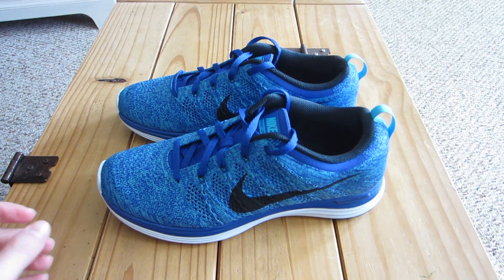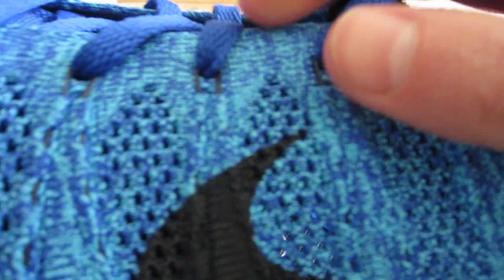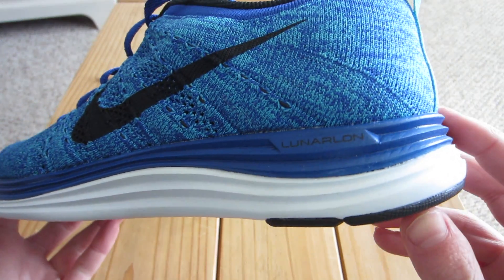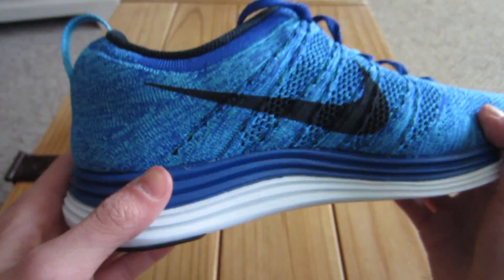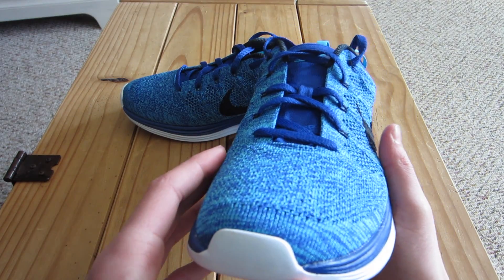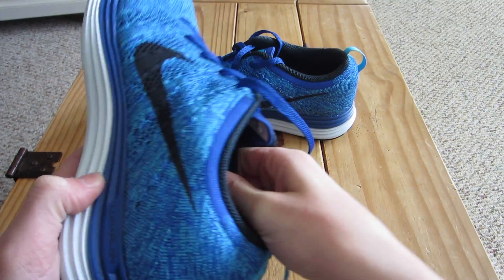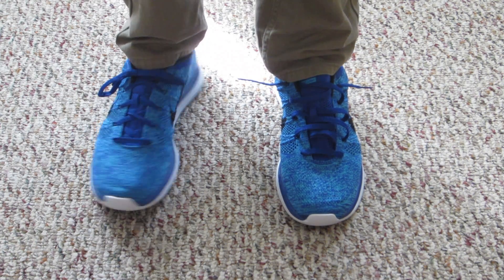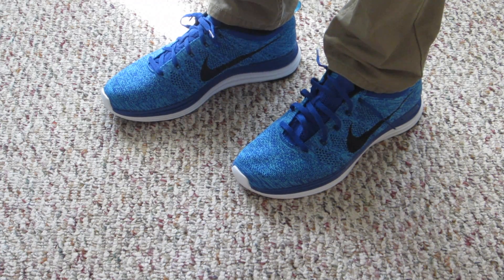Nike Lunar Flyknit 1+ | On Feet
Twitter.com/hdsoccer101

Hello everyone, I am back with a new video,this time of the Lunar Flyknit 1's in this cool blue color way. Anyway if you liked it let me know with a thumbs up!